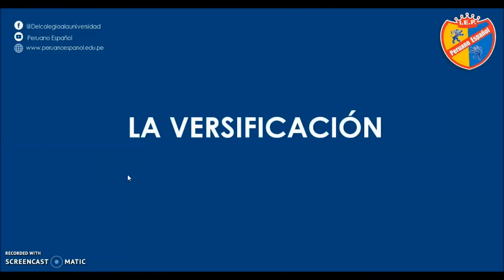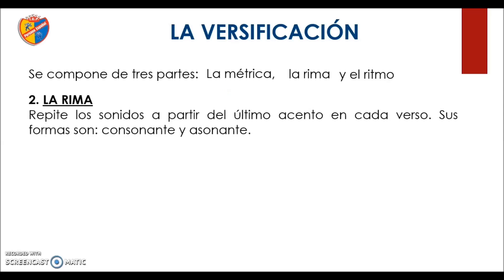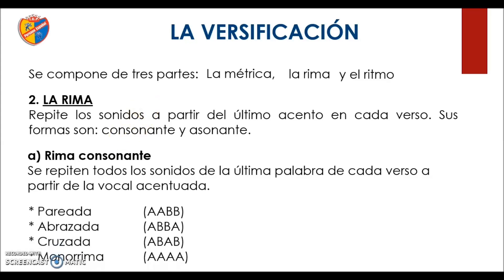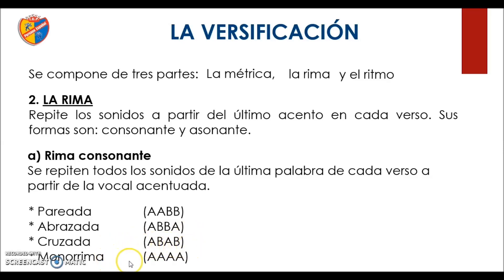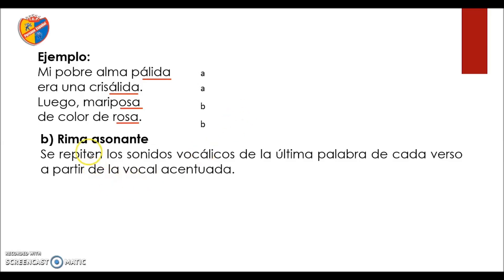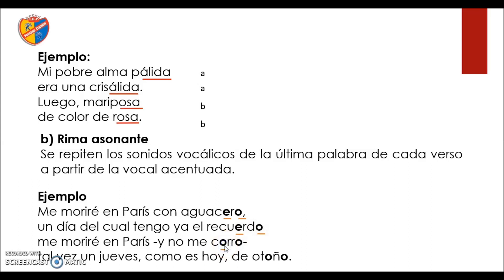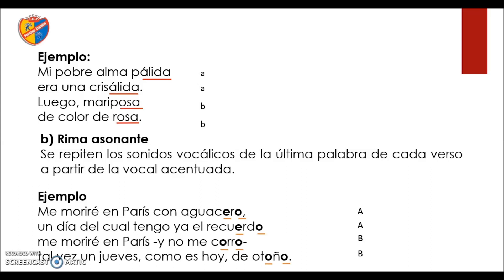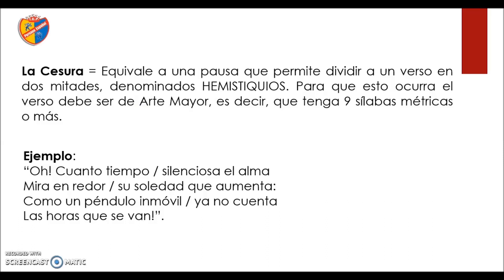LA RIMA Y EL RITMO - LITERATURA-3ERO SEC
I.E.P "PERUANO ESPAÑOL"
💻 ACTIVIDADES VIRTUALES 📱
Tema: El Género Lírico
Profesora: 👩🏻‍🏫Juliana Quevedo
Grado: 3ero de Secundaria 📝